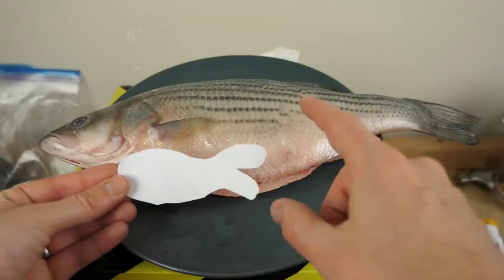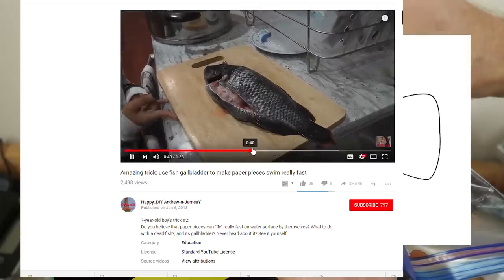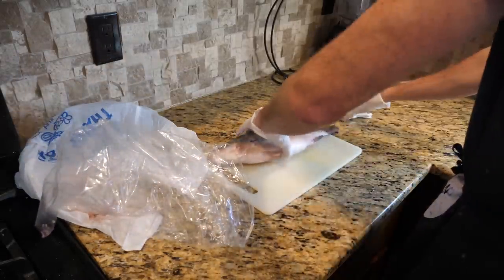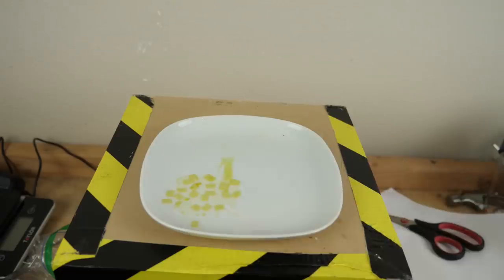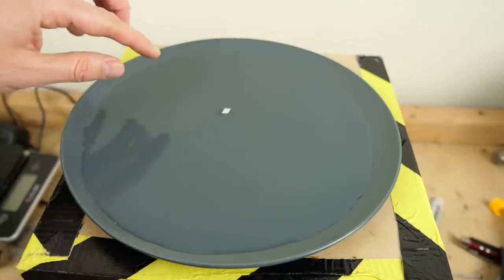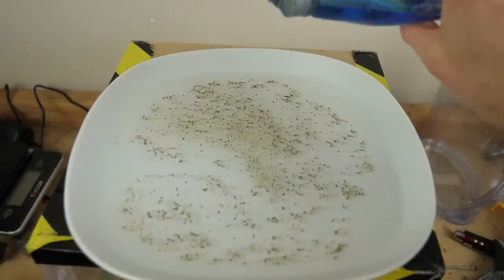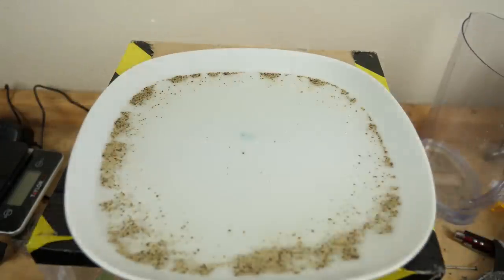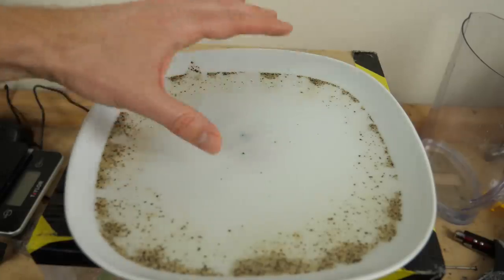Can a Dead Fish Make Paper "Fly"? Weird Experiment That Actually Works!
This video shows you a weird experiment where a fish gallbladder makes paper zoom around on the top of water! I experiment to make my best hypothesis about why this is happening and end up showing you an easier way to make this happen than using a fish!